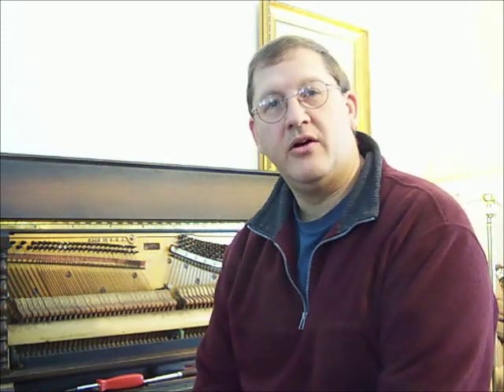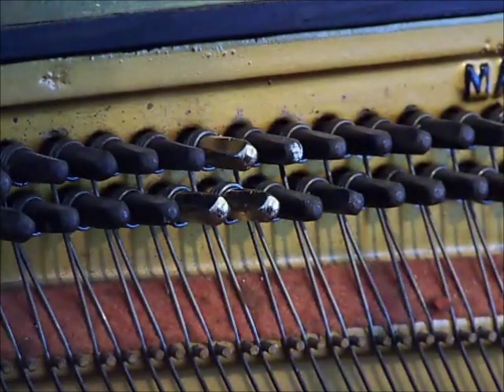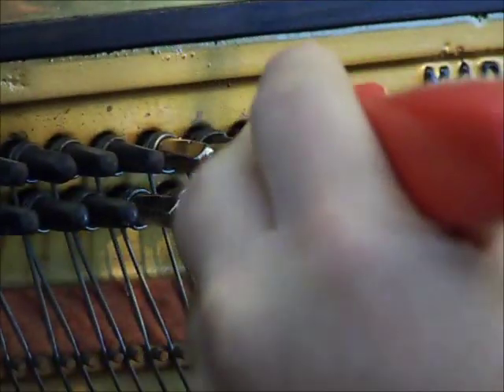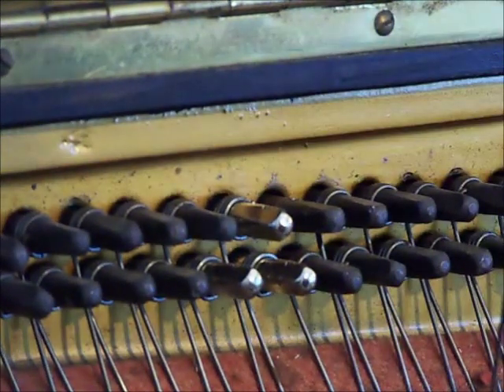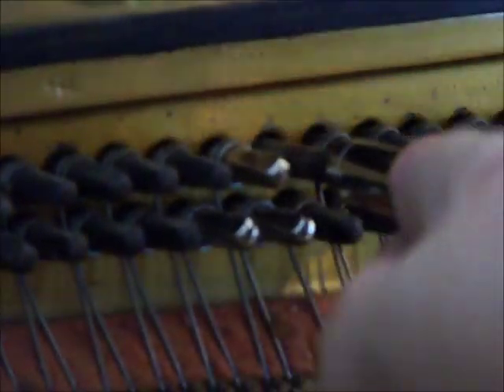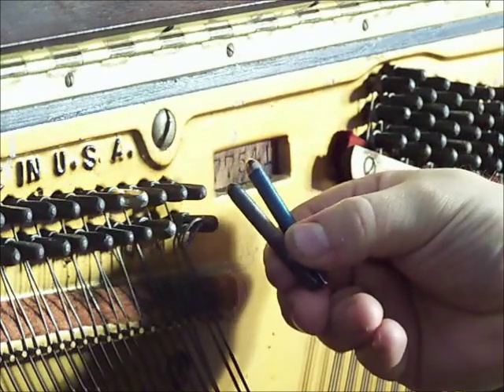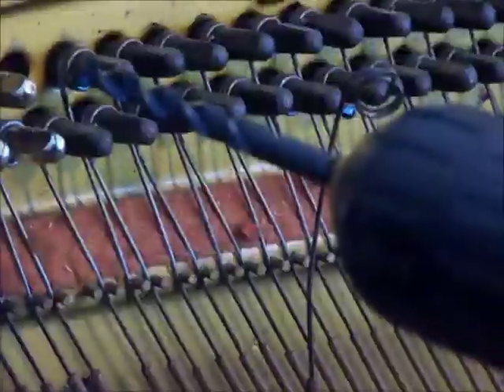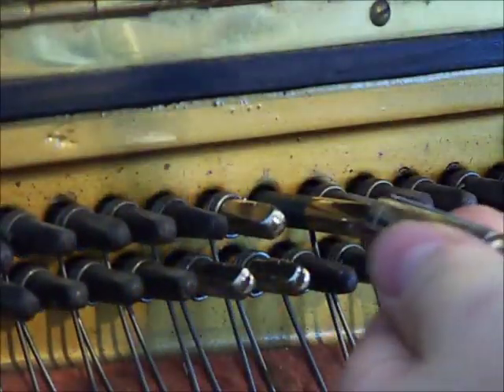How to replace piano tuning pins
This video shows how to replace tuning pins on a piano.  for more detailed information.